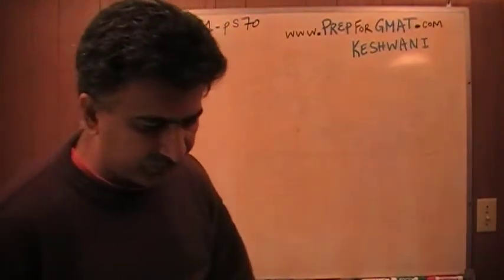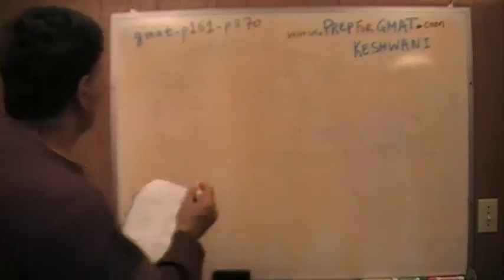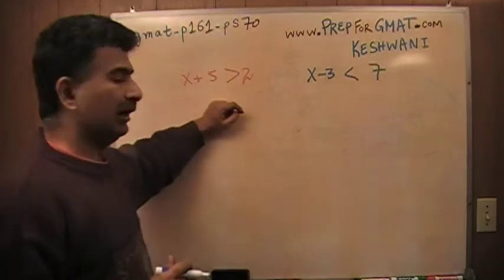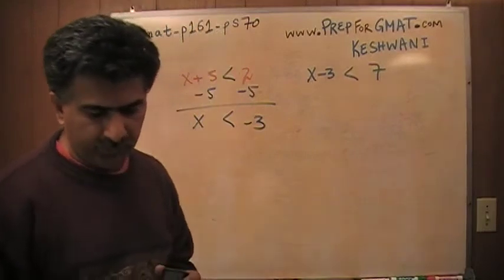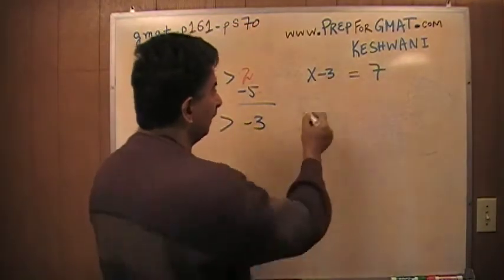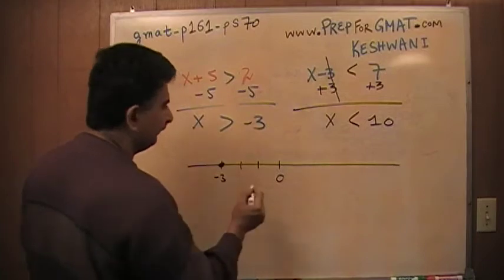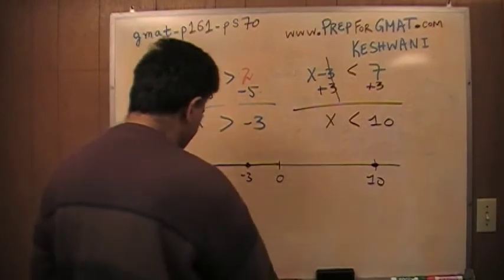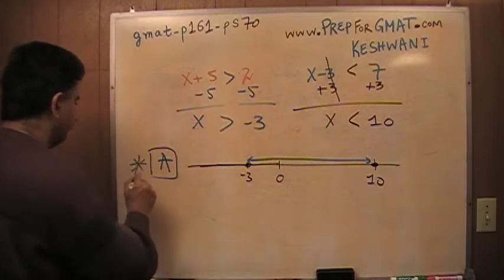GMAT Problem Solving 73 p162 - 13th Edition Official Guide - KeshwaniPrep.com